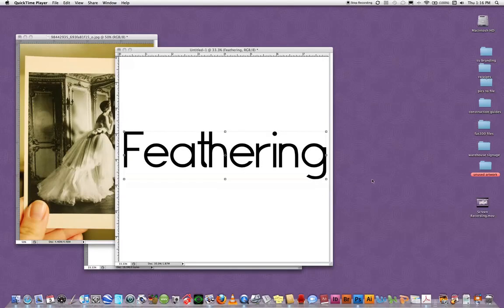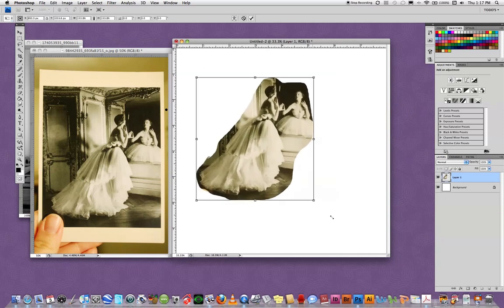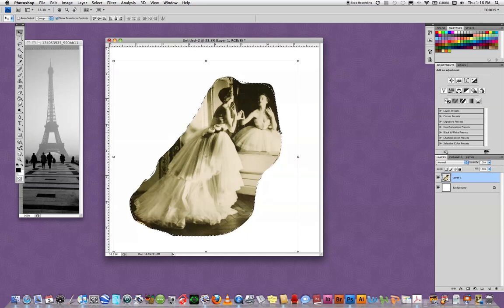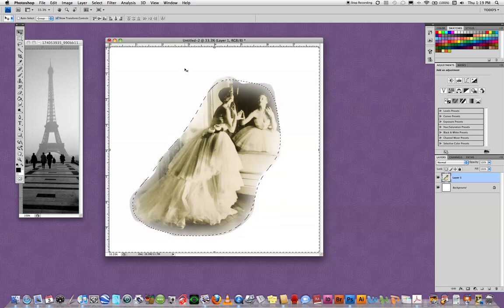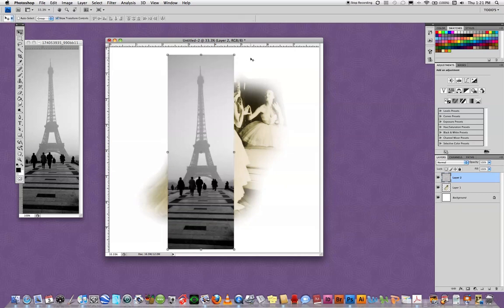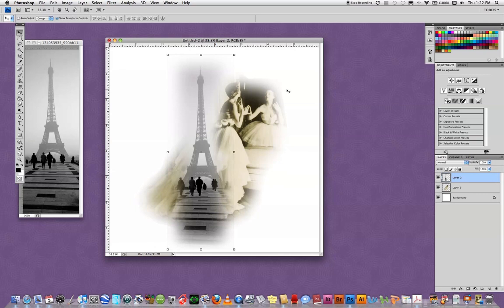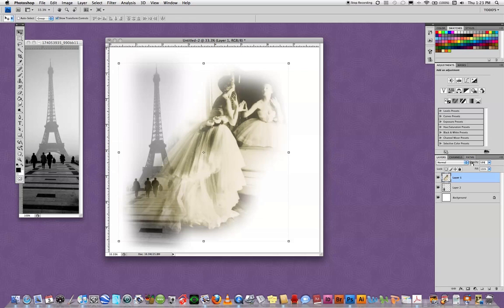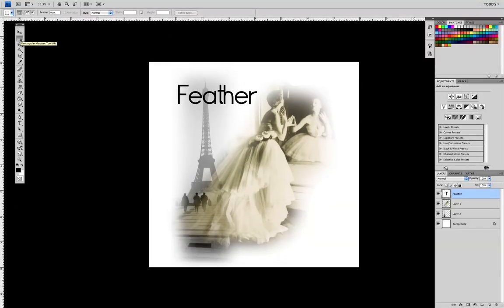Feather command in Photoshop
A short video detailing the steps used to feather a selection in Photoshop.